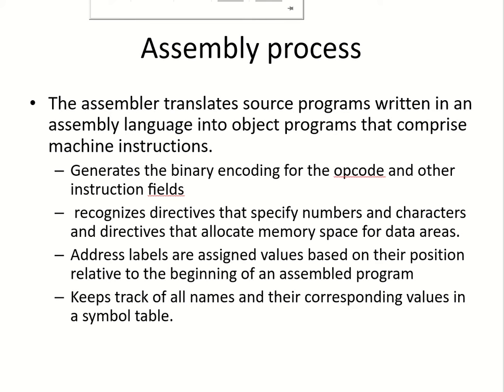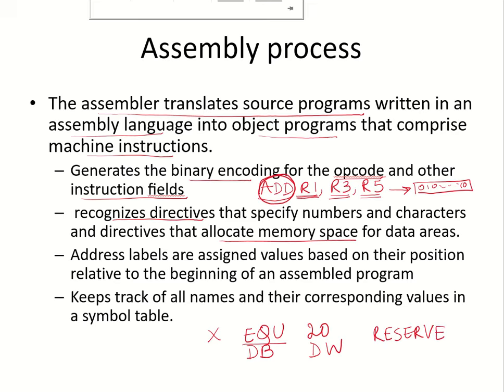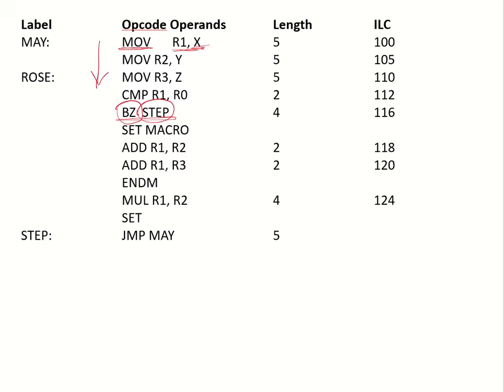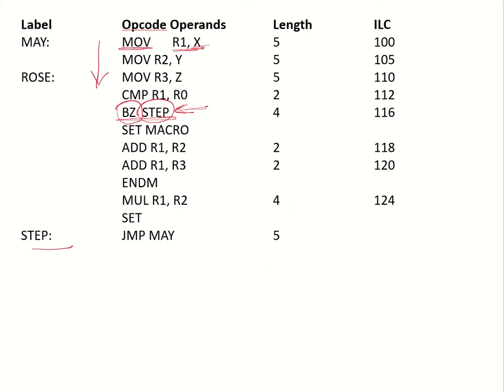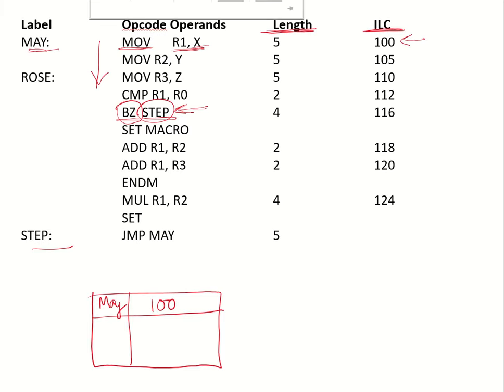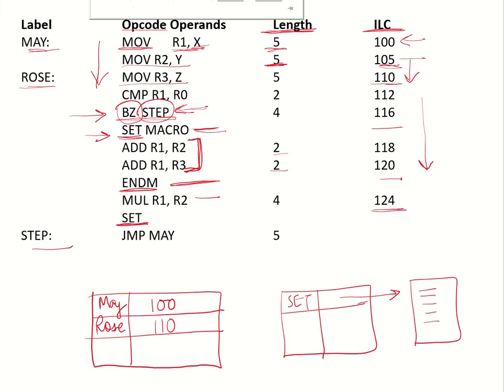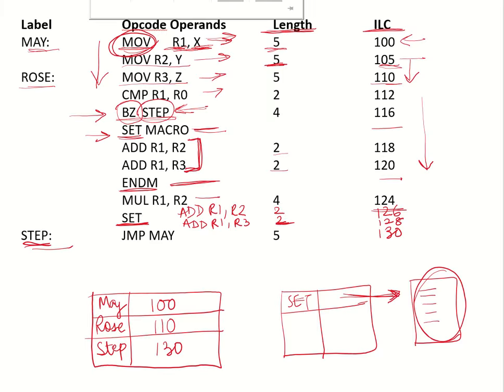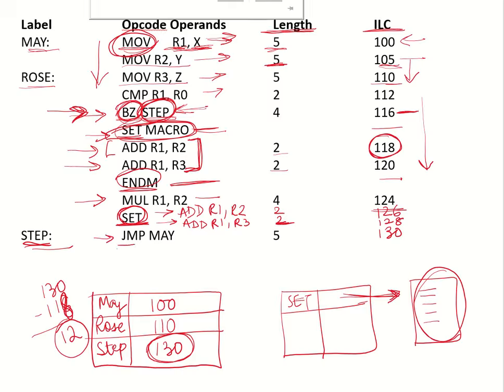CO27 - Two pass assembler